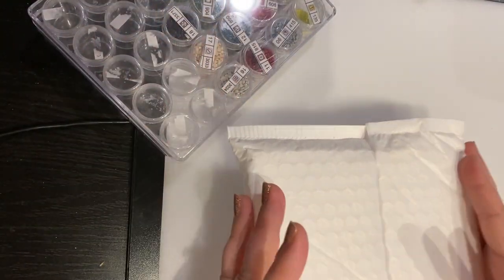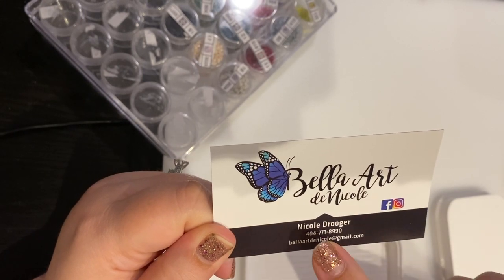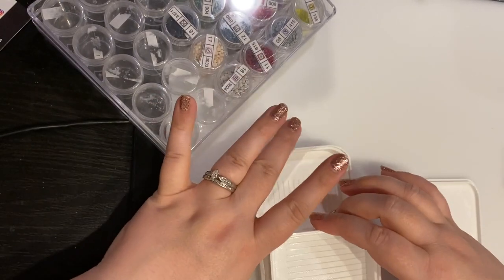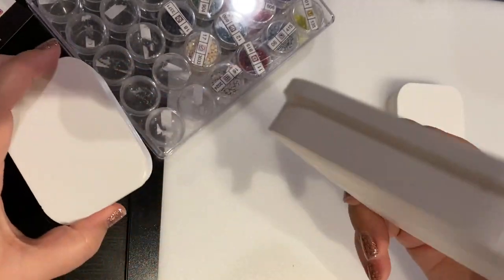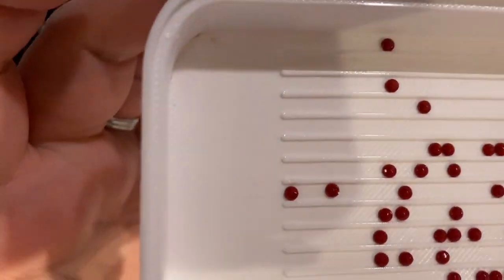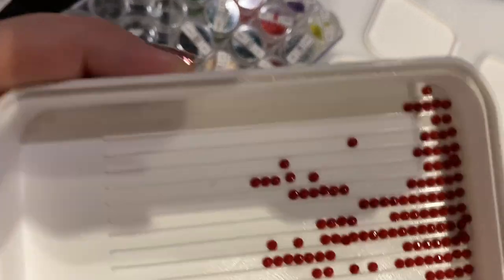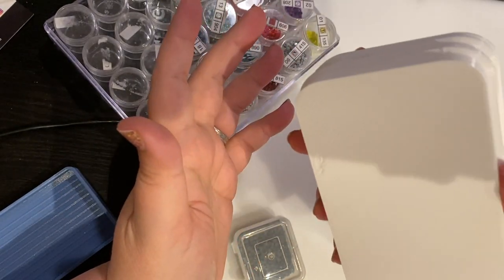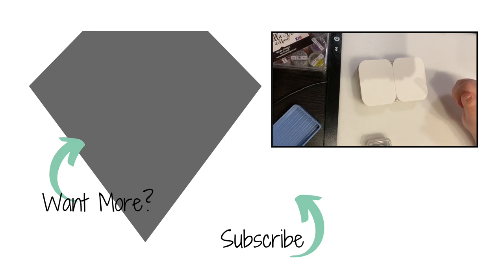Unboxing: WHAT??? NEW 3D Diamond Painting Tray Artist!!!! 💎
Check out this new up and coming diamond painting tray company.  What are you thoughts?

DPer of the MONTH will be ending on June 30th.  The last winner will be July's Dper of the month - a video will be coming soon to explain.  Please use this last chance to share your love and support for those whom you love in the community!
(NOTE: Notate its for the dp of the month)

FAVORITES
FACEBOOK GROUPS

💚 DrillPenFrenzy (Esty)
💚 StormsistersStudio (Esty)
💚 JimsHandmadePenShop (Esty)
💚 BlushingBlackbird (Esty)